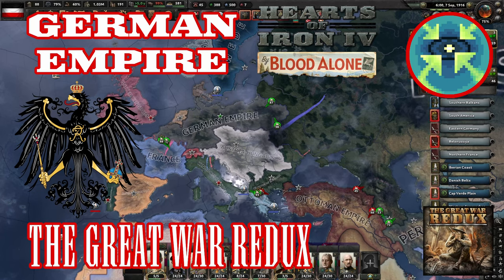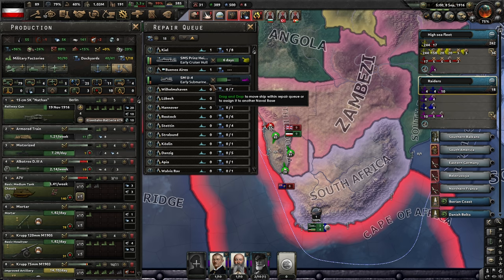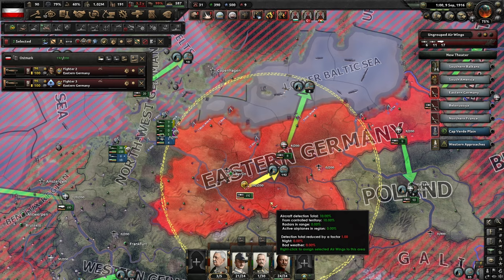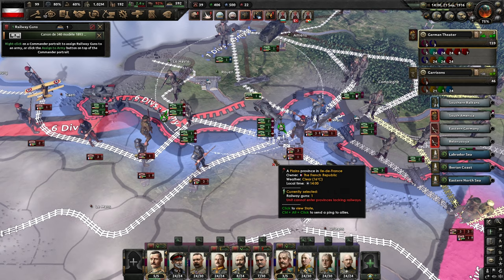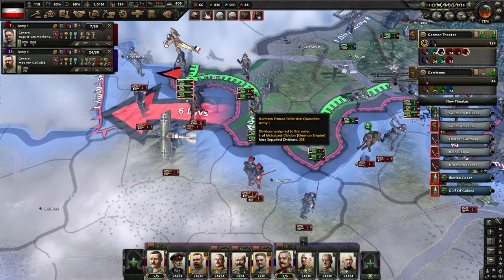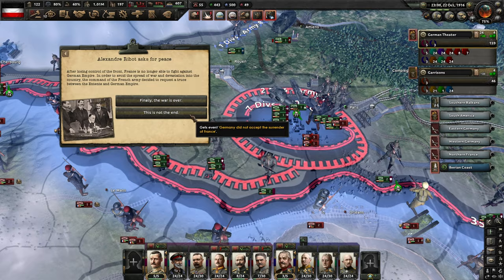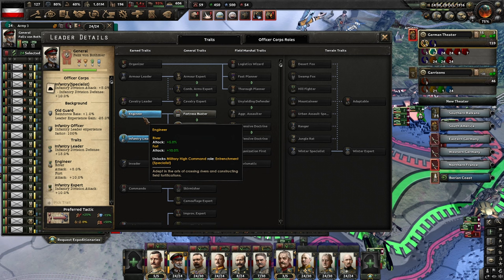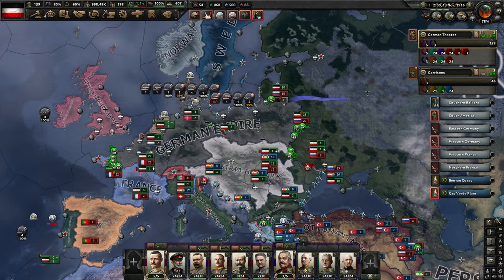German Empire in the Great War Redux | E16 | HOI4 BBA TGWR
This time we take on Europe, again, as Bismarks legacy, the German Empire. The year is 1910 and the world is a loaded powder keg. This is my first time playing this mod but it is for hearts of iron iv that I am so quite familiar too so I'm not expecting anything too weird. We are going for a sort of Historical(as appropriate) game. I think this can be a fun game and at the very least, we get to build a LOT of dreadnoughts and Zeppelin's in the process.

I'm not in need of any financial support, donations or otherwise, but if you are the kind that insists that something has to be given; I have two organizations that are in need of some influx. They are both very legit private ventures that do great amount good in Ukraine.

Drones 2 Ukraine are currently collecting for the purchase of 25+ drones equipped with IR cameras for frontline use, they are also running a drone pilot training centre.

Swedish Rescuers are buying up disused emergency vehicles and driving them down to the frontlines in Ukraine where they are desperately needed.